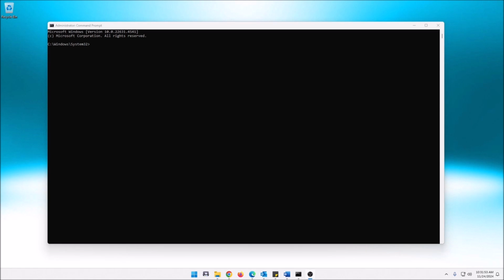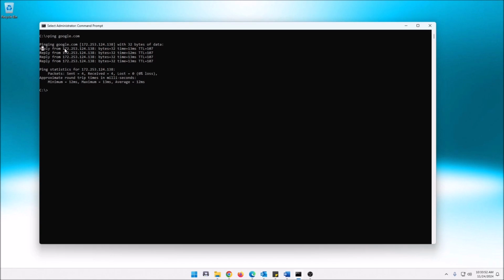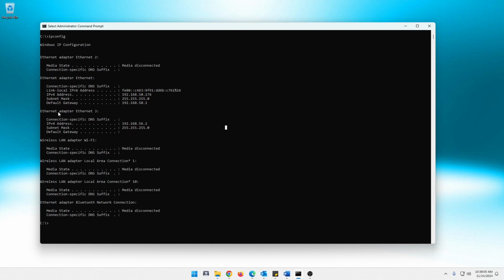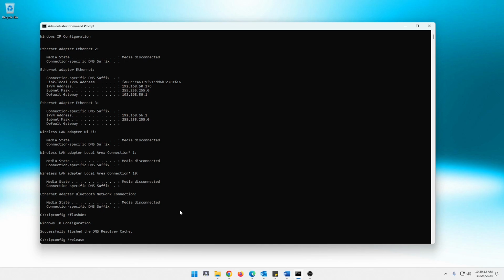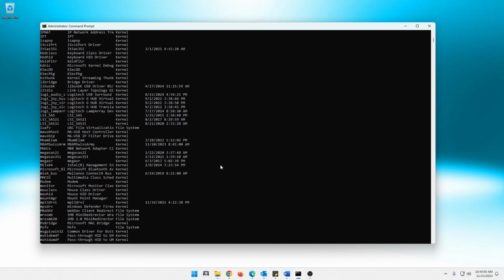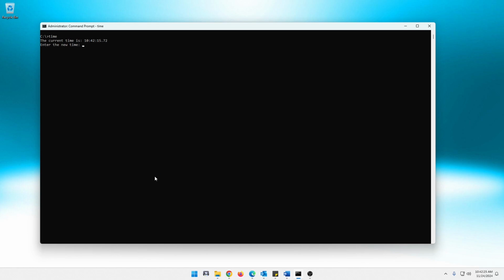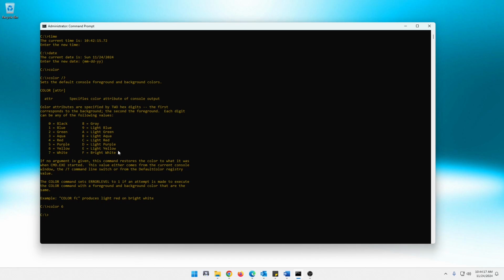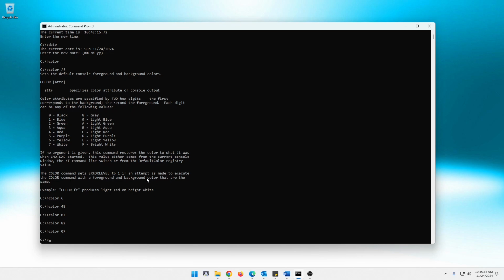Windows Basics Part 5 | Network troubleshooting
This is part 5 of my "Windows Basics" video series. In this video, we will cover:

Ping
Ipconfig /flushdns
ipconfig /release
ipconfig /renew
driverquery
driverquery -v
time
date
color /?

Links:
No links for this video